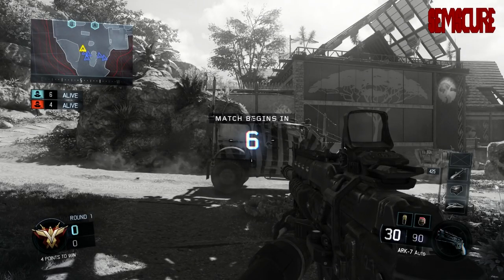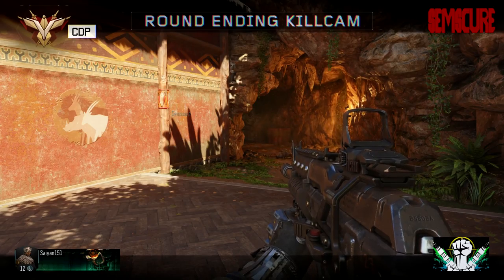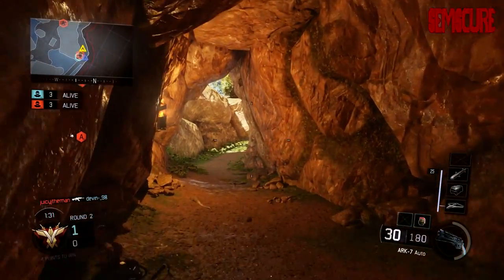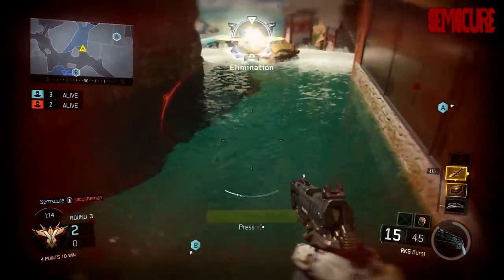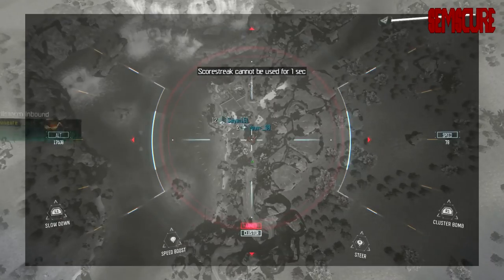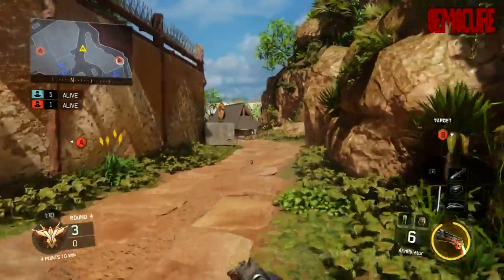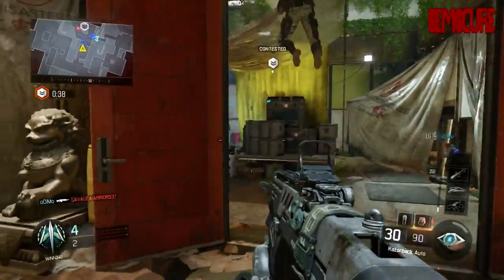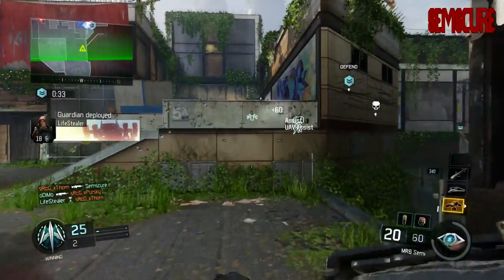Scuf vs Cinch! (Review)